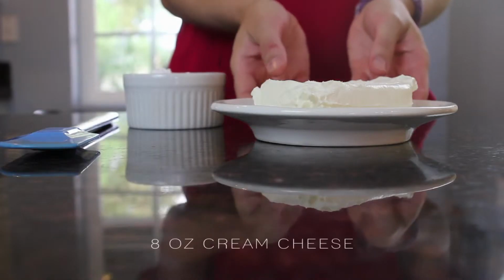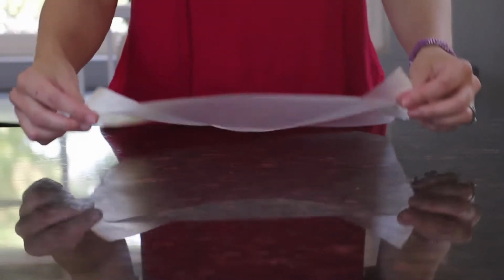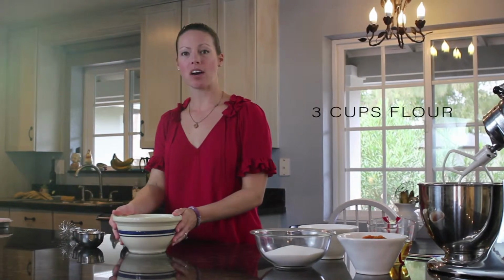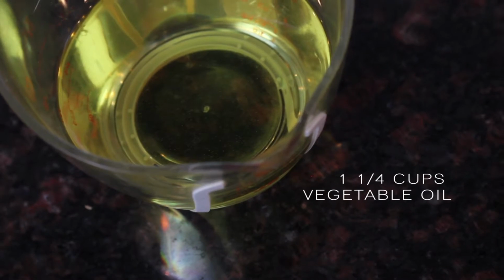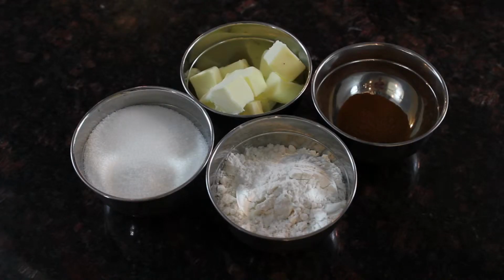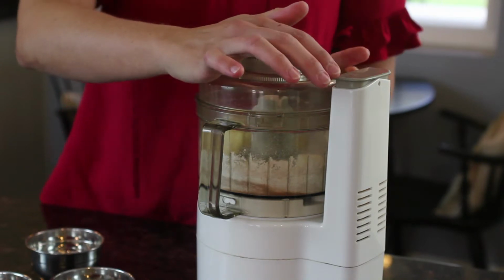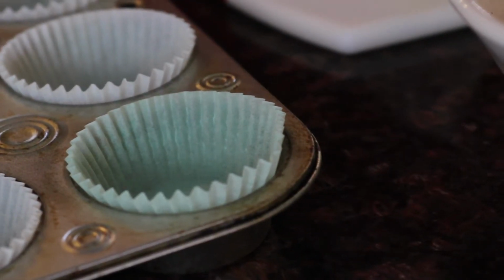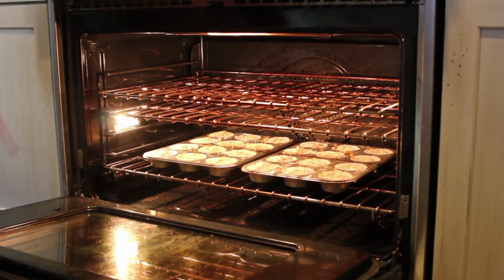Pumpkin Cream Cheese Muffins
These muffins are great for breakfast, brunch or even dessert!  The cream cheese is in the MIDDLE so you get a nice burst of flavor when you take your first bite.